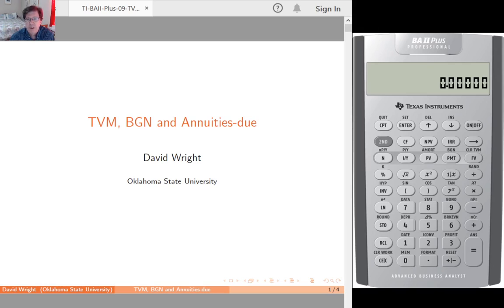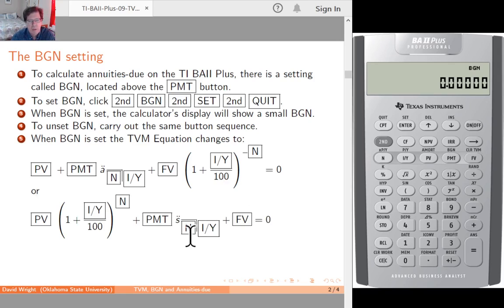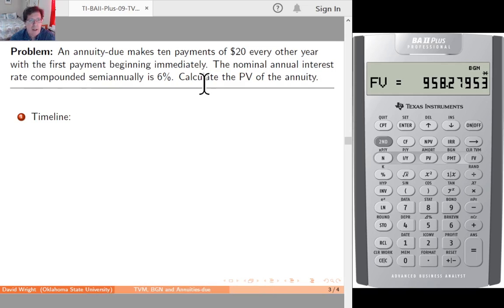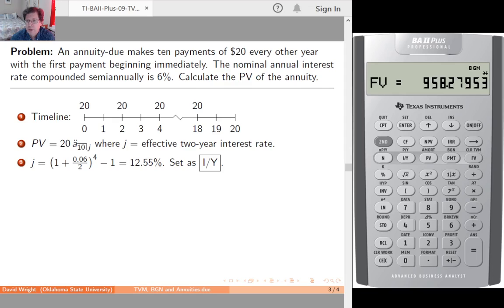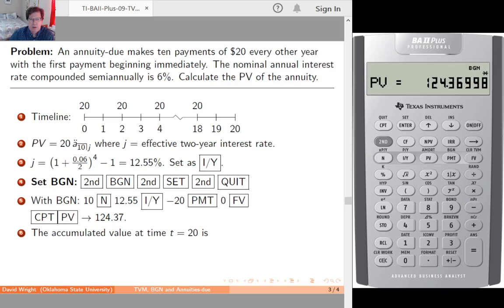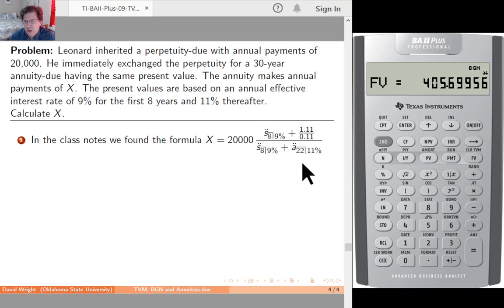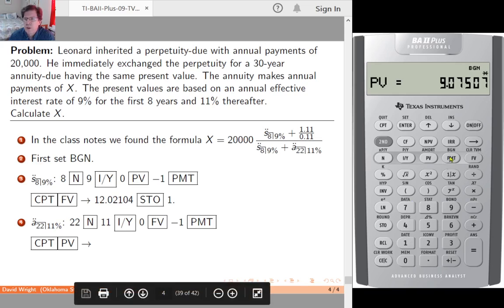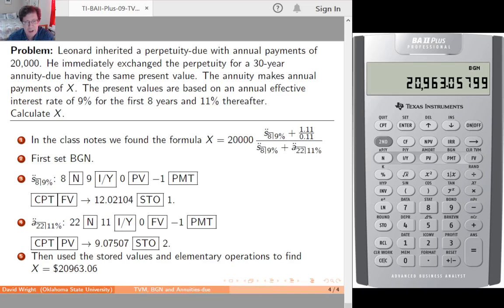TI BAII Plus 09 TVM and BGN